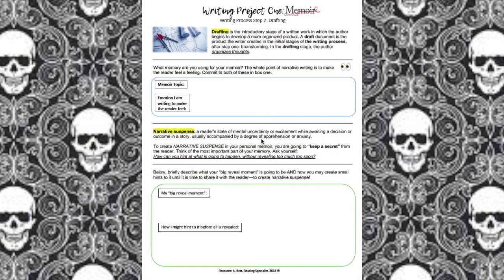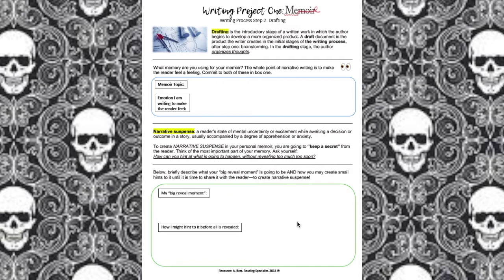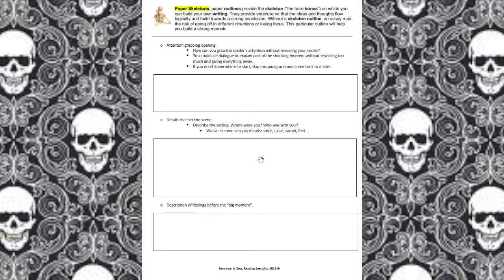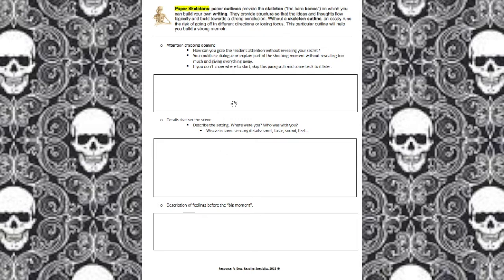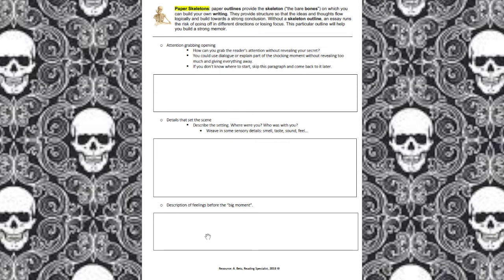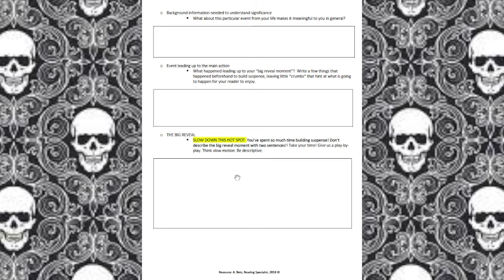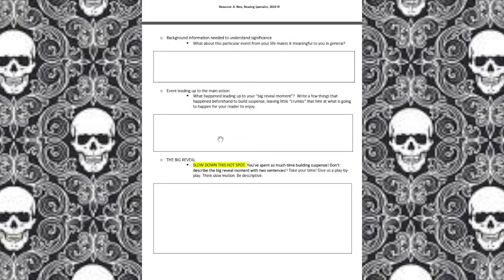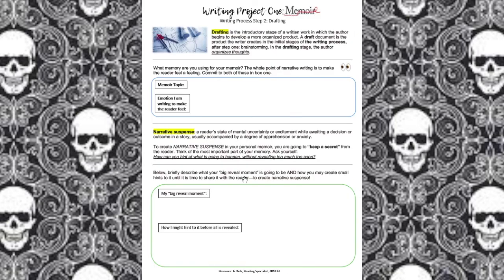Memoir-Building Skeleton Overview